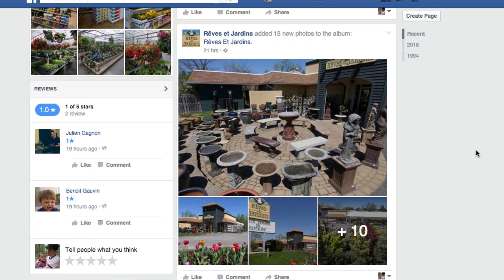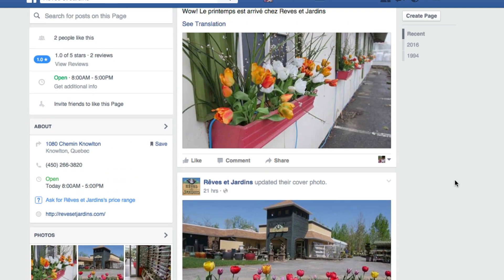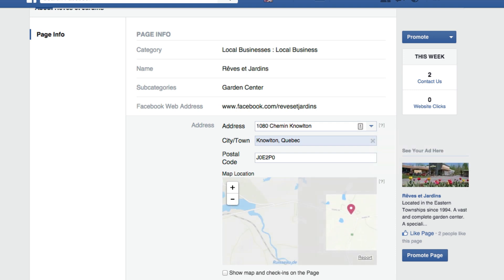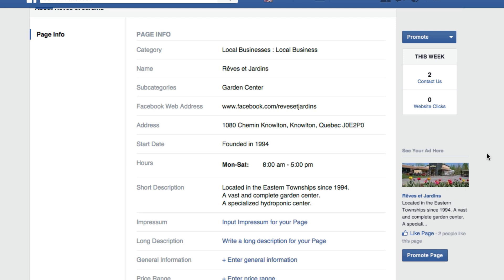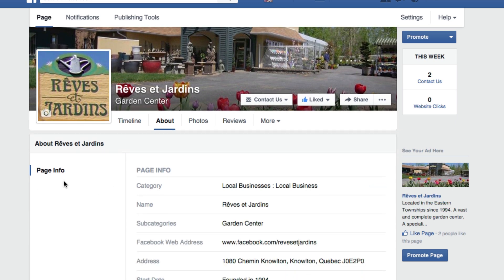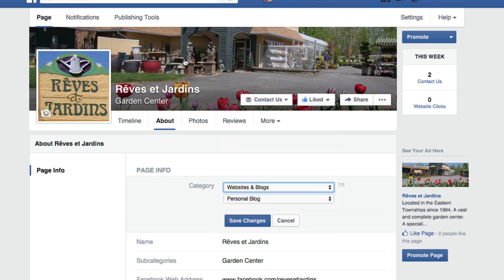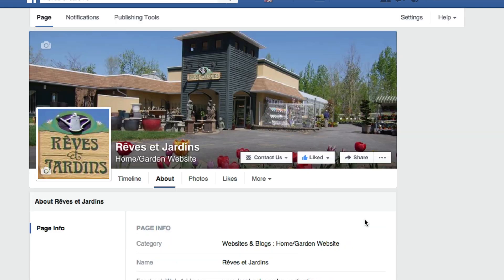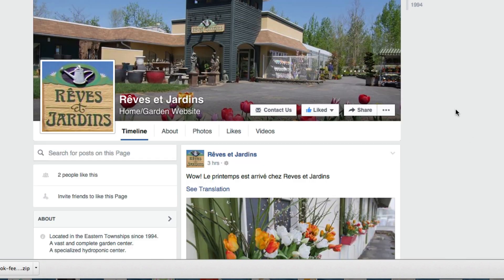How to Remove Facebook Reviews and Star Ratings 2016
A clients whose Facebook business page is continually being spammed with 1 star ratings. This video shows how to remove the reviews and ratings from a Facebook business page.
1. go to the About Page
2. Go to the Page Info Tab
3. Change the category from the present one, i.e. Local Business to Website/Blog
4. Save settings
The ratings/review box will be removed from the Page.
This removes all ratings so the good with the bad are gone.